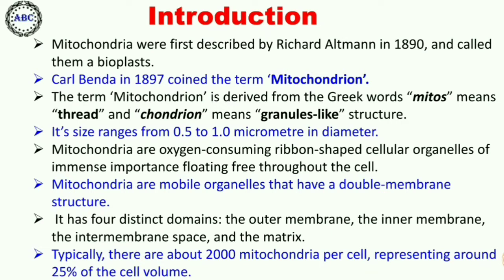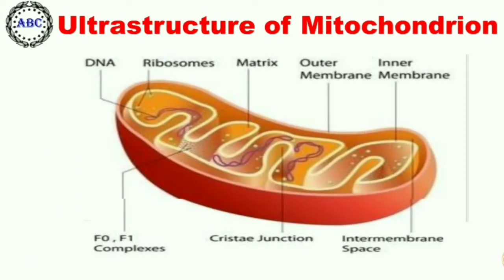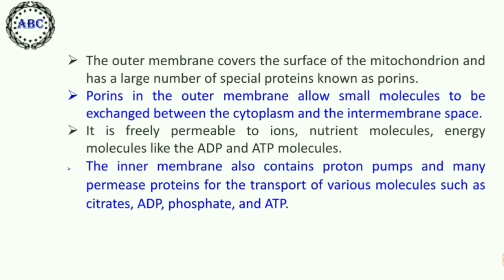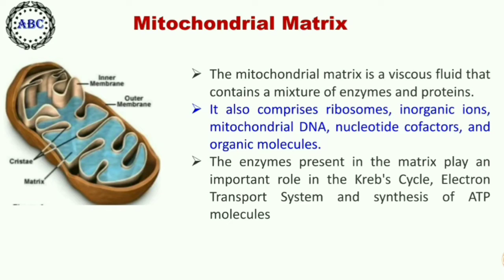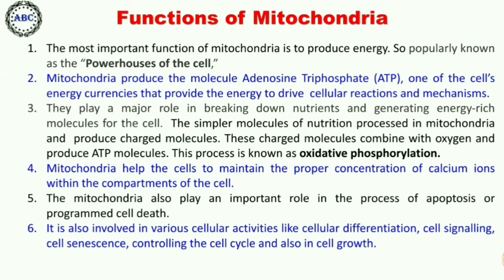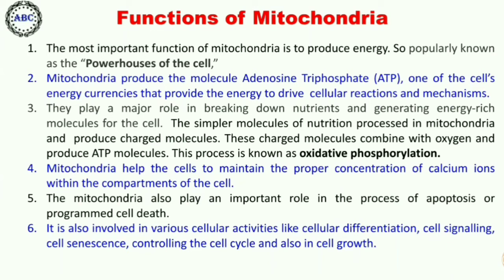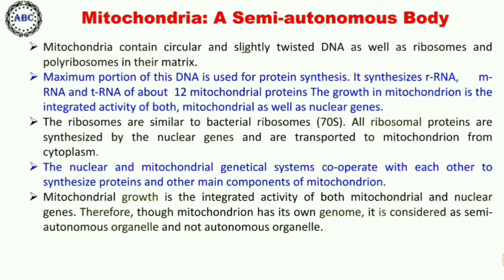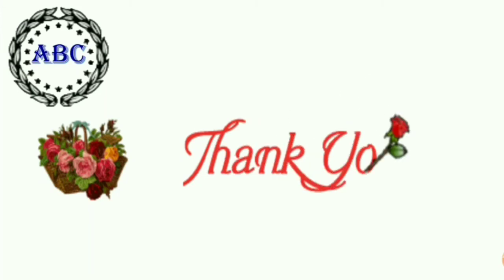Mitochondria A cell Organelle/Dr. Alka Inamdr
Mitochondria are present in all eukaryotic cells. Mitochondria mito = thread; chondrion = granule) are granular or filamentous organelles present in the cytoplasm of both plant and animal cells. In eukaryotic cells, they are mainly in the form of cylindrical filamentous membrane - bound structures, less than lum in diameter. These cell organelles exhibit special structural organization, lipo-protein composition and presence of large number of enzymes and co-enzymes that interact to produce energy transformations in a living cell.
Mitochondria Acell organelle#Asemiautonomousbody#Outermembrane#innermembrane#perimitochondrialspace#Cristae#Mitochondrialmatrix#MitochondrialDNA#Mitochondrialribosomes#ATPgeneration